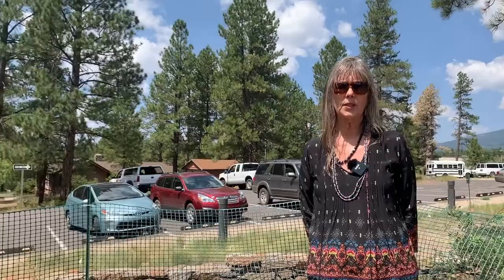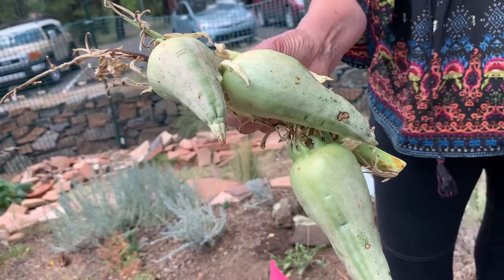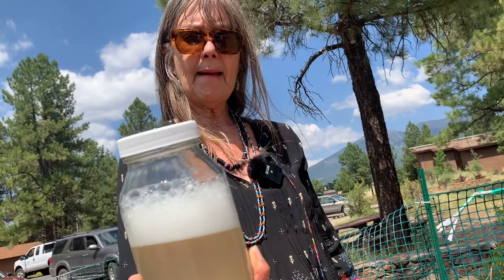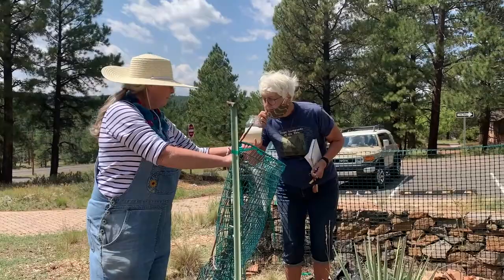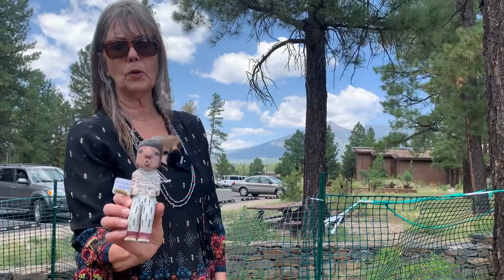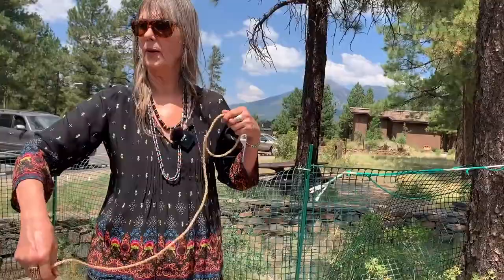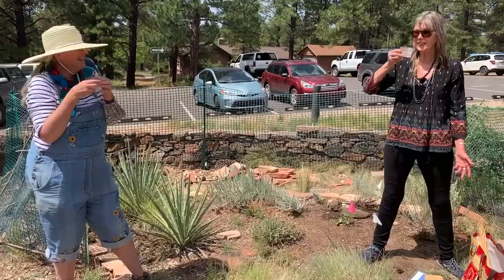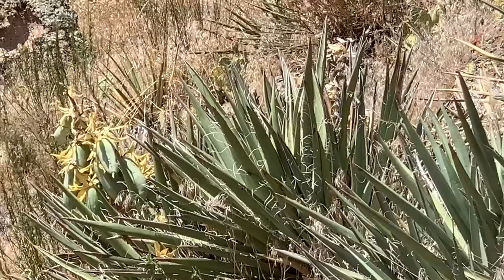Yucca uses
Almost all parts of the yucca plant are useful and have been used historically by the people on the Colorado Plateau, from the fibers used to weave baskets, create cordage, and make sandals, to the edible fruit and flowers. Ethnobotanist Phyllis Hogan shares some of the history and uses for yucca. Phyllis has more than 40 years of experience practicing and teaching in the American Southwest. She and Michael Moore co-founded the Arizona Ethnobotanical Research Association, a nonprofit foundation committed to the investigation, documentation and preservation of traditional plant uses in Arizona and the greater southwest. She helped establish the Michael Moore Native Medicinal Garden at Museum of Northern Arizona, where this was filmed, as a place to continue teaching about native medicinal plants.